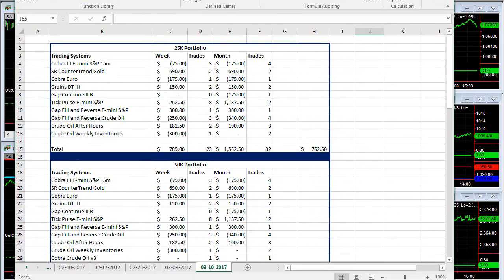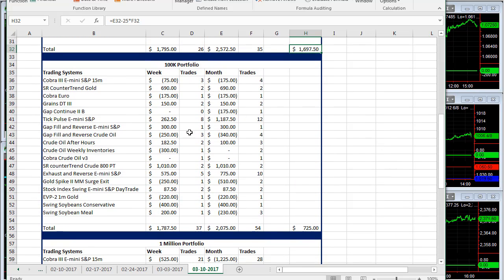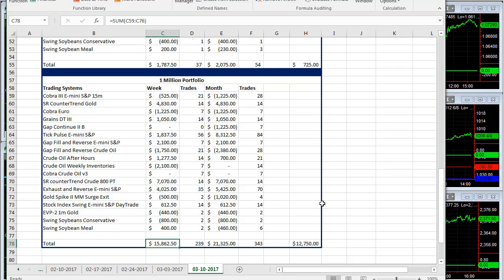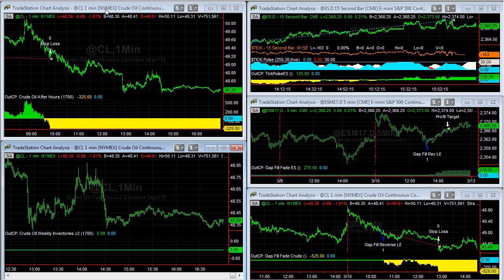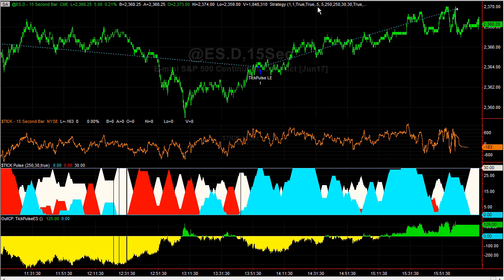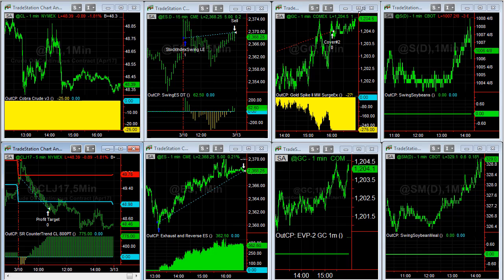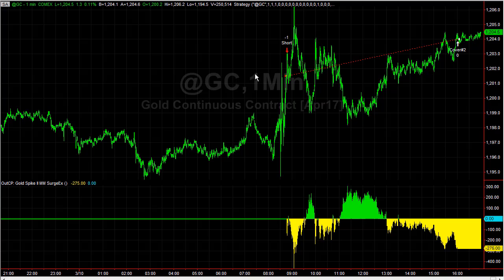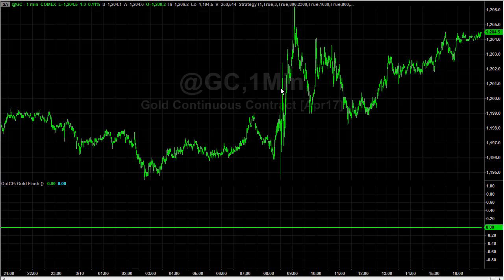Futures Trades for the Week of March 5 - 10, 2017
Going over 18 automated trading systems for the 25K, 50K, 100K, and One Million Dollar Portfolios. Strategies for Tradestation, MultiCharts, and NinjaTrader. Futures and forex trading contains substantial risk and is not for every investor. An investor could potentially lose all or more than the initial investment. Risk capital is money than can be lost without jeopardizing ones' financial security or life style. Only risk capital should bused for trading and only those with sufficient risk capital should consider trading. Past performance is not necessarily indicative of future results.